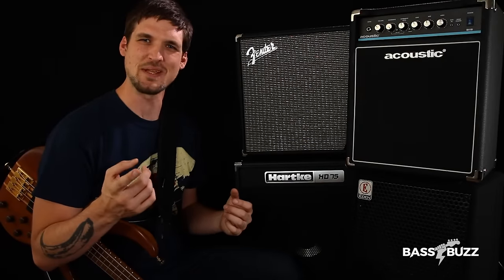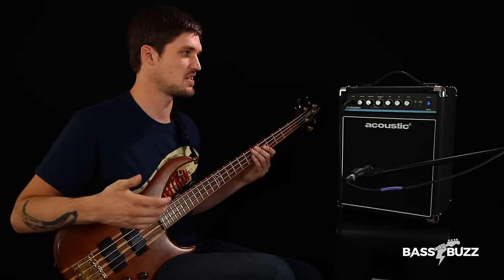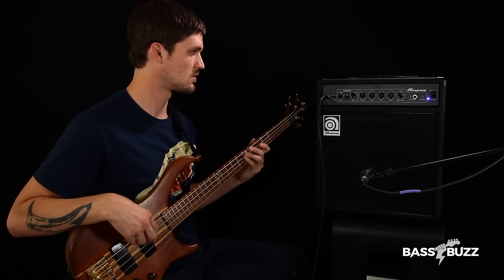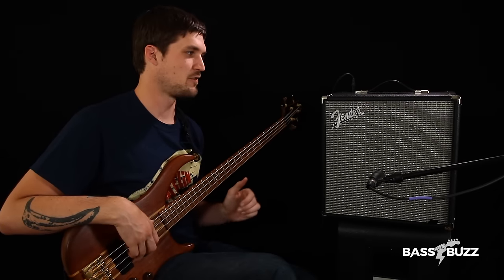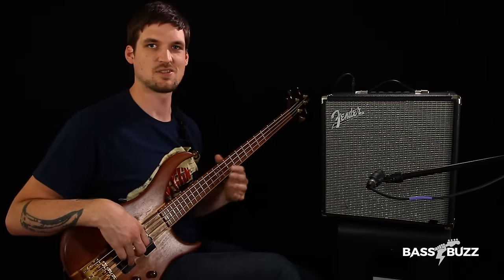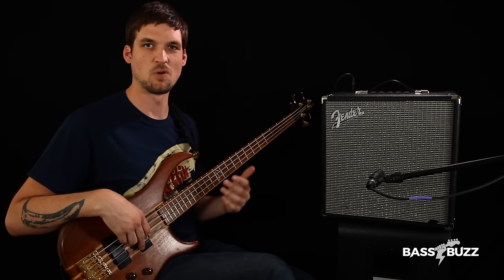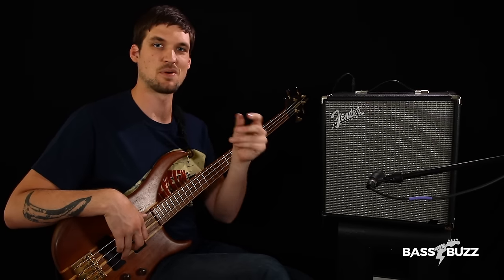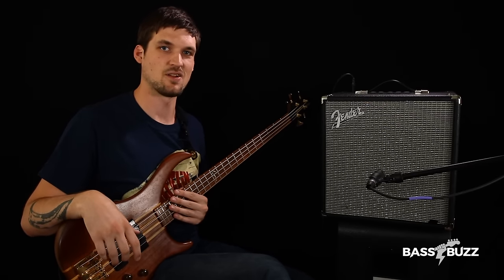Best Beginner Bass Amp (Group Review)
Looking for the best beginner bass amp that won’t break the bank? Look no further.

We scoured the planet in search of a practice amp that could deliver killer tone, plenty of punch, and is portable enough that you don’t need an army of roadies to move it. We found 5 contenders and then put them head-to-head to find the ultimate practice amp under $300.

Amps reviewed in this video:
- Acoustic B15
- Eden EC10
- Ampeg BA-110
- Hartke HD75
- Fender Rumble 40